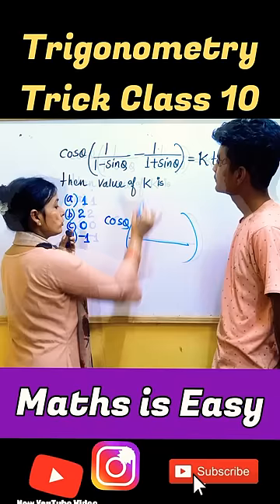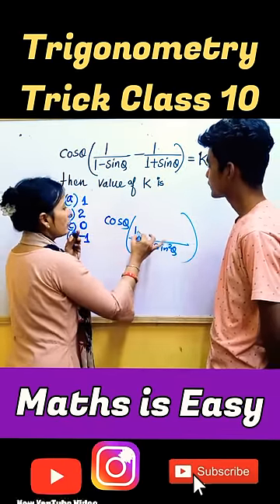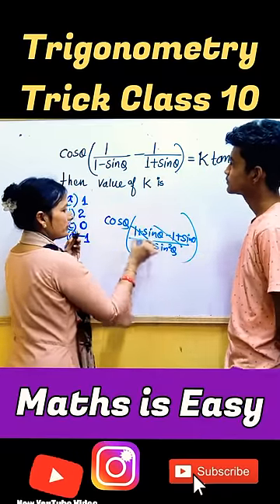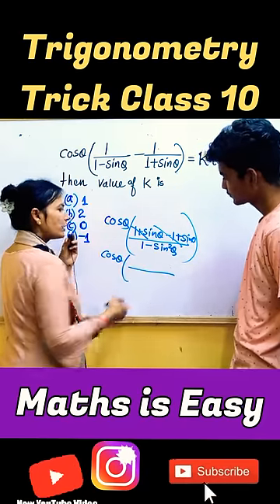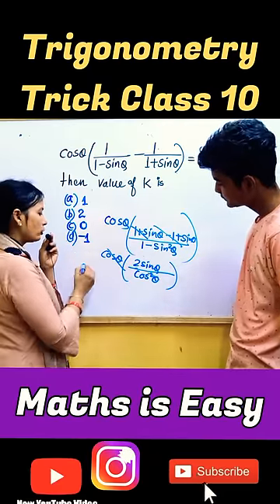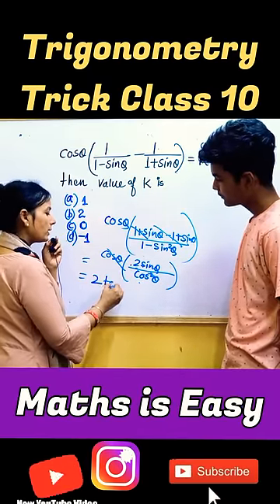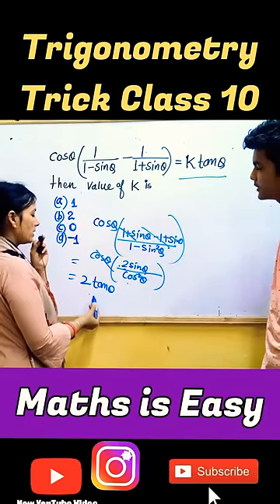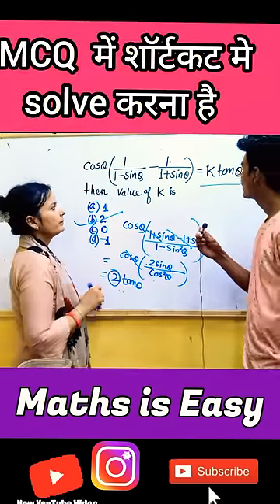Trigonometry Class 10 | MCQ Trick | CBSE Board Exam Class 10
Trigonometry Class 10 | MCQ Trick| Trigonometry Trick | CBSE Board Exam Class 10